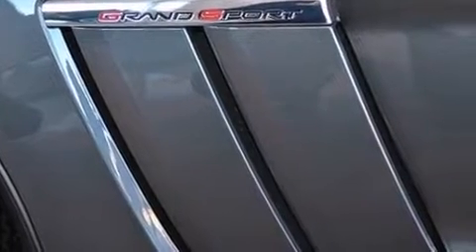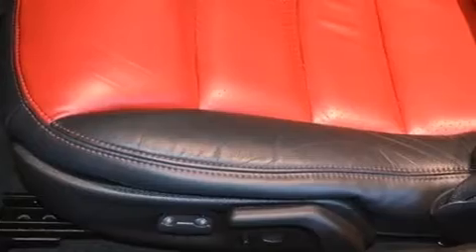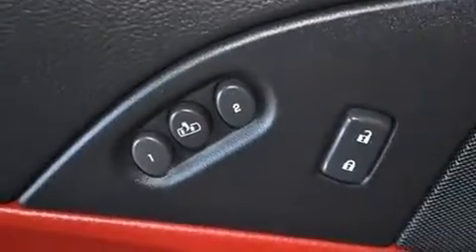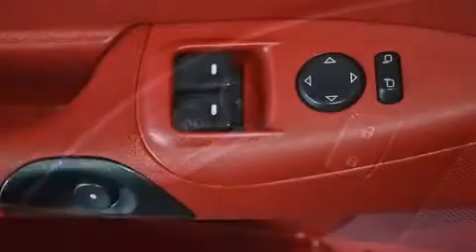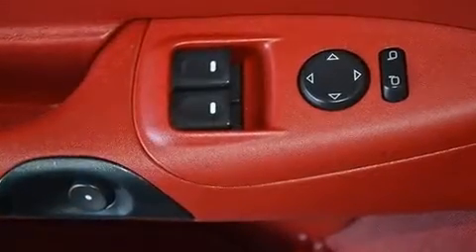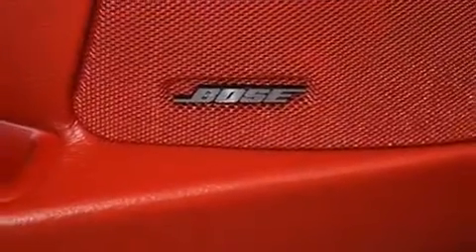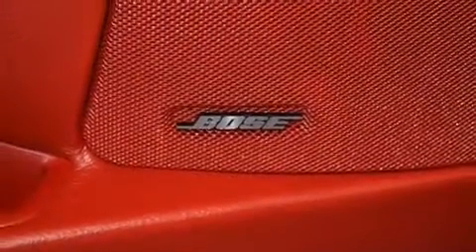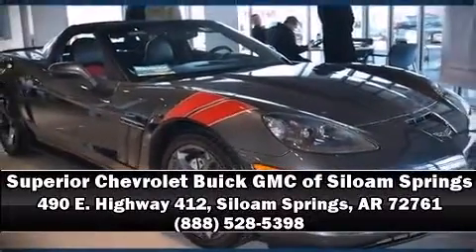2010 Chevrolet Corvette Grand Sport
490 E. Highway 412

Here's a great deal on a 2010 Chevrolet Corvette. This 2 door, 2 passenger coupe still has less than 10,000 miles! Chevrolet made sure to keep road-handling and sportiness at the top of it's priority list. It features an automatic transmission, rear-wheel drive, and a powerful 8 cylinder engine. Top features include front bucket seats, 1-touch window functionality, an automatic dimming rear-view mirror, automatic dimming door mirrors, power windows, remote keyless entry, cruise control, and more. Features such as automatic climate control and leather upholstery prove that economical transportation does not need to be sparsely equipped. With high intensity discharge headlights illuminating your path, you'll always appreciate maximum visibility. You and your passengers will enjoy the stereo system, which includes a CD player with MP3 capability, steering wheel mounted audio controls, and 7 speakers, providing excellent sound throughout the cabin. Chevrolet ensures the safety and security of its passengers with equipment such as: dual front impact airbags with occupant sensing airbag, front SIDE impact airbags, traction control, a panic alarm, onStar, and 4 wheel disc brakes with ABS. Electronic stability control ensures solid grip atop the road surface, no matter how challenging the driving conditions. It also arrives with a Carfax history report, providing you peace of mind with detailed information. Our experienced sales staff is eager to share its knowledge and enthusiasm with you. They'll work with you to find the right vehicle at a price you can afford. Come on in and take a test drive!